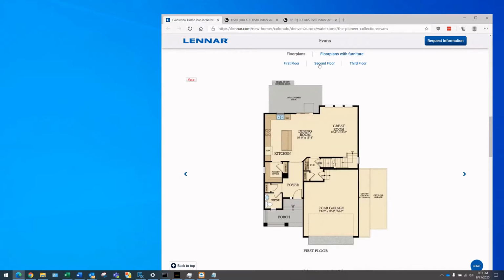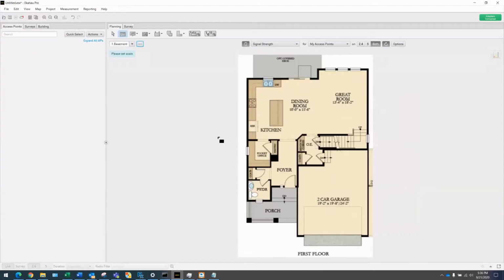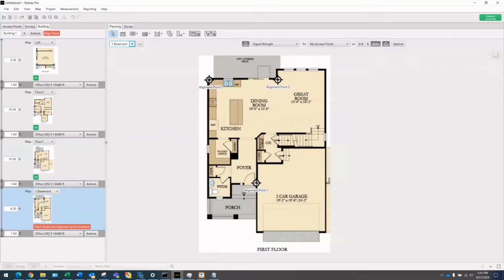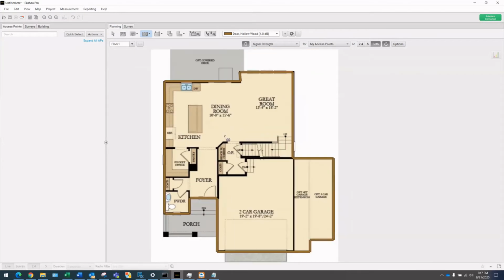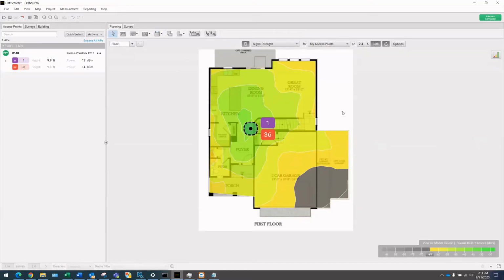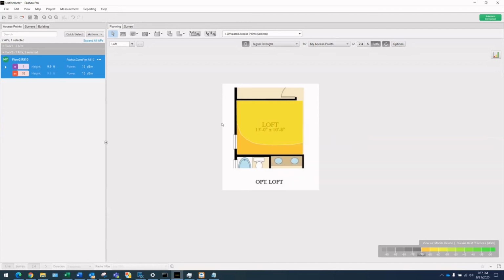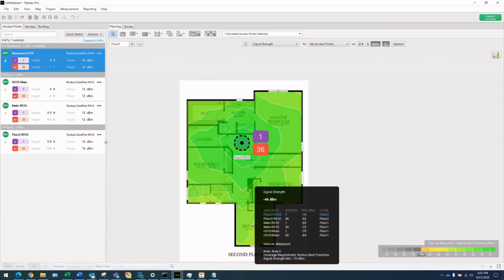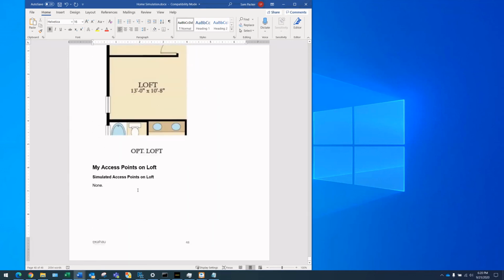Predictive Simulation with Ekahau Pro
In this video I use a home floorplan to create a predictive dsimulation for Wi-Fi signal